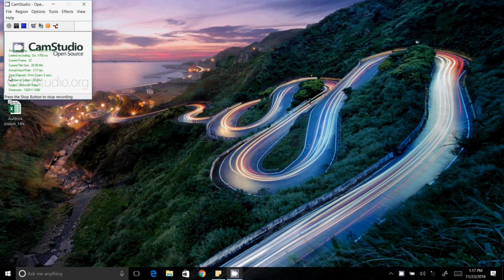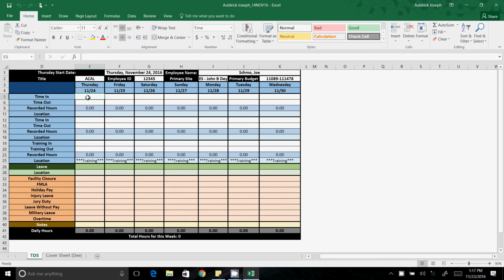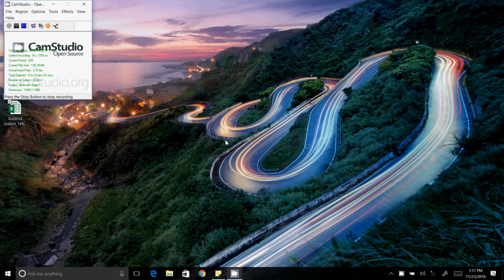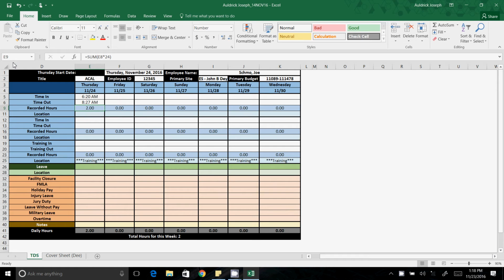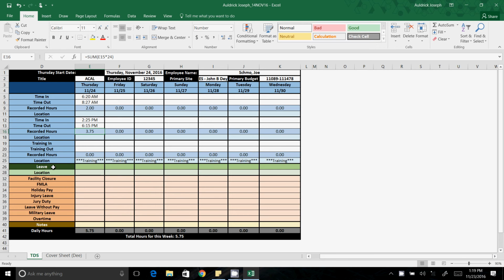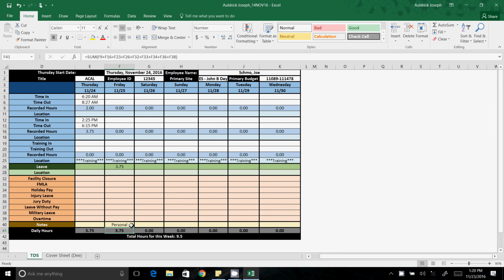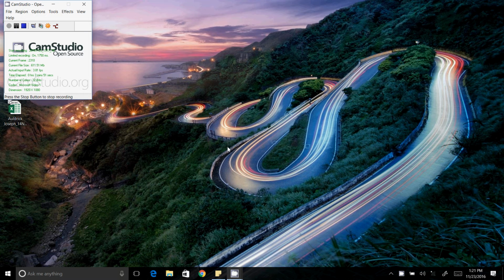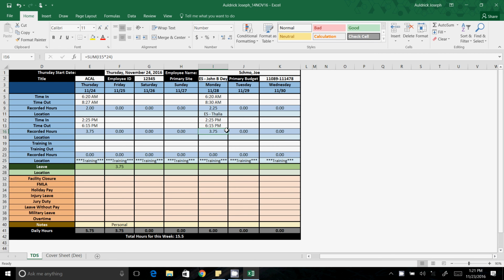Part 2 Input Time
Tutorial on inputting your time into your electronic timesheet